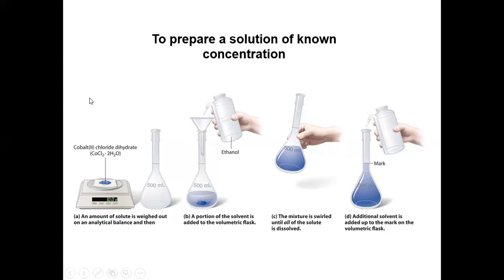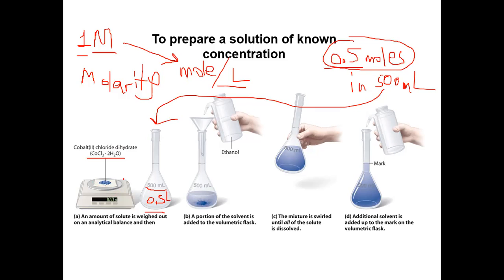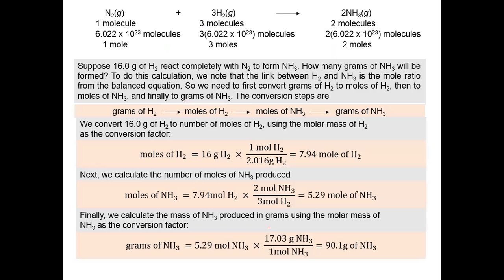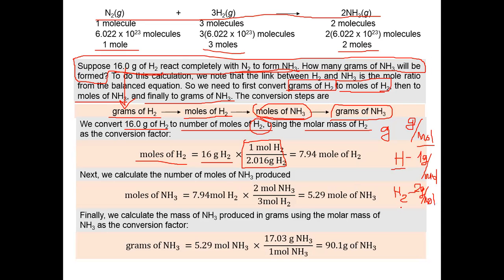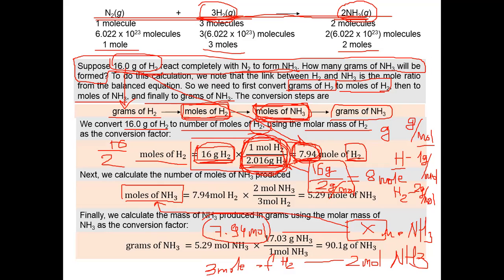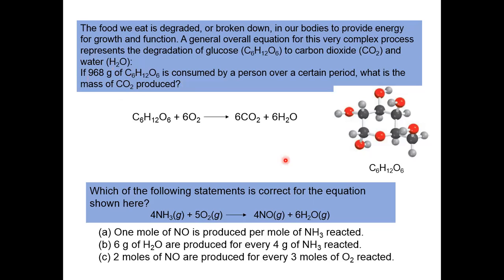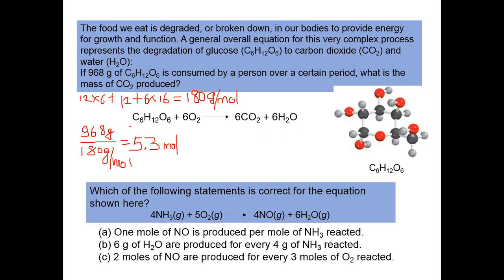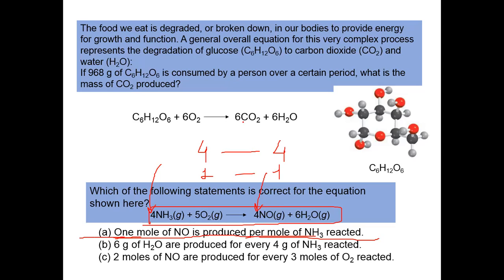١٩ مايو ٢٠٢٢